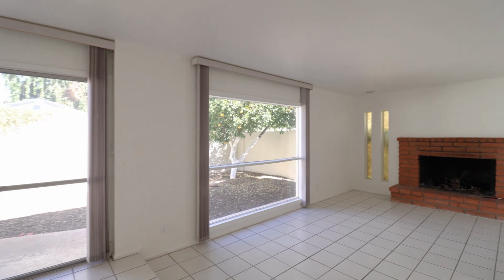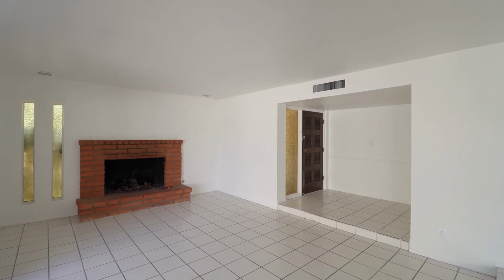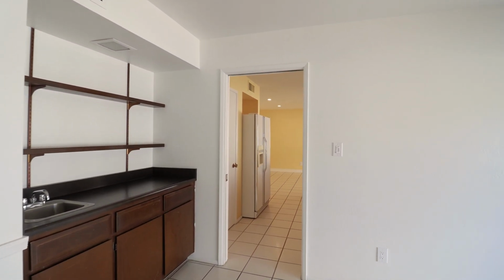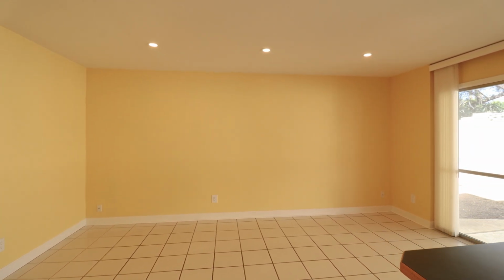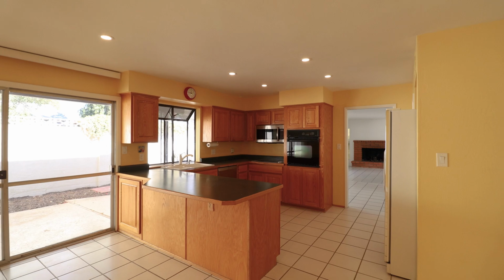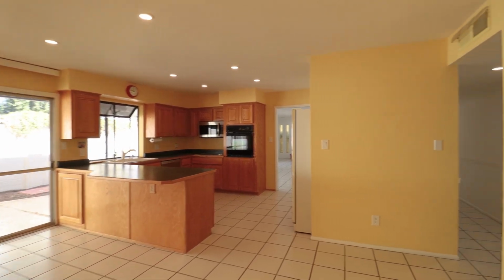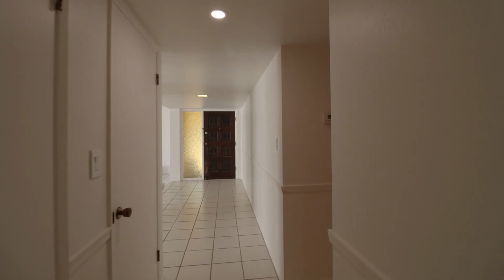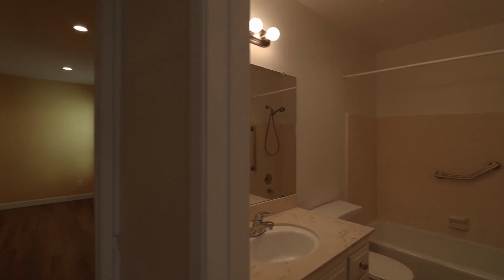Phoenix Homes for Rent 2BR/2BA by Phoenix Property Management | Service Star Realty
Welcome to this gorgeous 2-bedroom, 2-bathroom condo with attached 2-car garage in Phoenix! Coming soon! This stunning condo features a spacious living room with a cozy fireplace, large picture window, and sliding glass door - bringing in abundant natural light along with views of the backyard. The two large bedrooms are thoughtfully separated by a serene atrium, offering privacy and a tranquil retreat. The primary suite includes an en suite bathroom with a step-down shower, plus a separate vanity area for added convenience. Featuring ample cabinet space, a garden window, and direct access to the backyard, the kitchen and dining area provide function and charm. Relax in the desert landscaped backyard with an expansive covered patio.

Looking for a property manager in Phoenix? We're the best in Phoenix Property Management!

Let us manage your Phoenix Rental Property